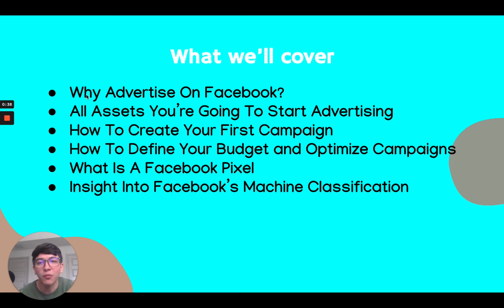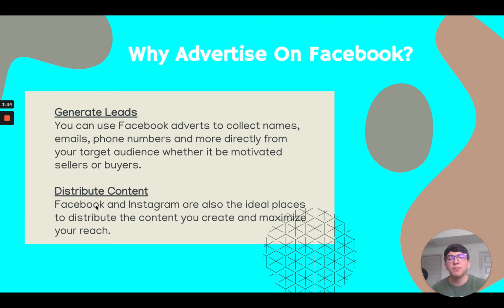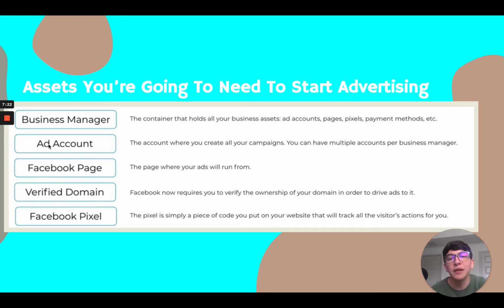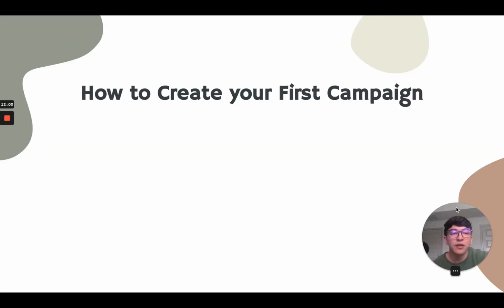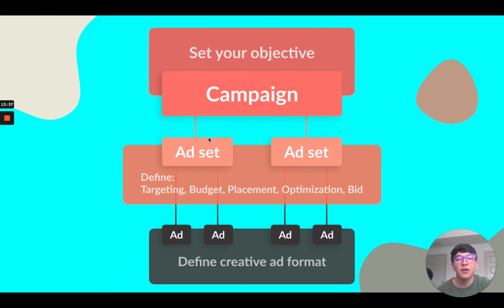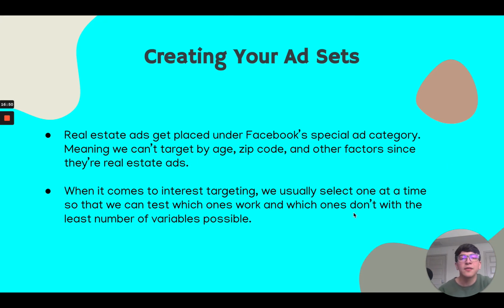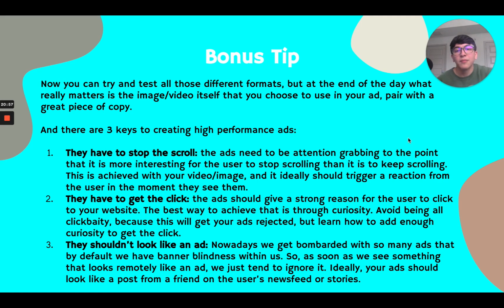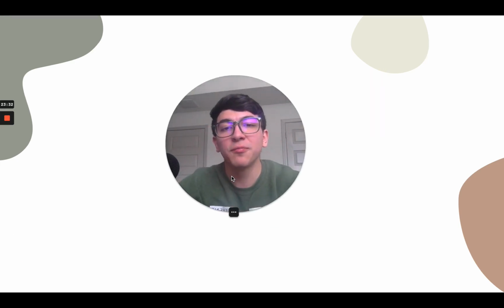How To Create Facebook Ads For Real Estate Investors